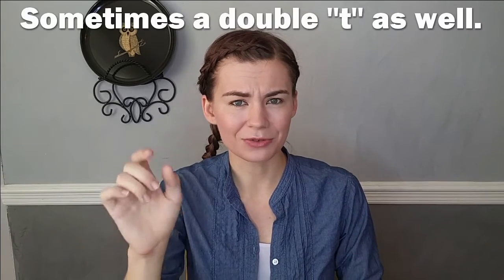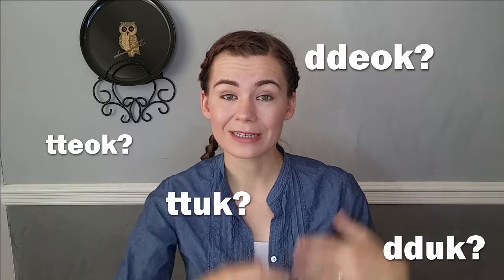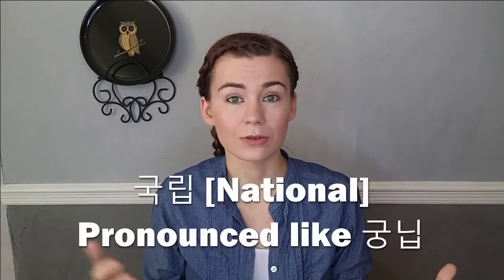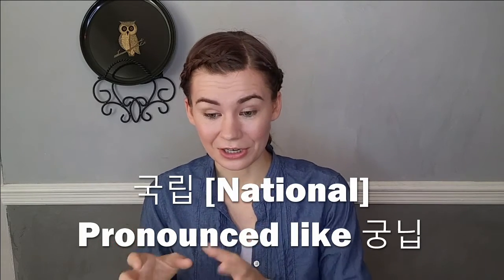Korean Immersion at Home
Hello Fellow Language Learners!

We have had quite a few mini travel videos recently, but no worries, we were just taking advantage of some free time and good weather!

**Summary**

Today, I want to talk about creating an immersion environment for you Korean (or any other language) study at home. Every one learns differently, so always try out different things and see what works best for you.  I focus on getting native input from sources like music and television, and then managing the comprehension level with subtitles and transcriptions. For beginners, Korean/English subtitles music videos and reality TV shows are great for parsing Korean, and picking up listening skills. Dramas can be a great tool for listening practice and picking up nuance, but often the subtitling focuses on following a watchable story and dialogue rather than more exact translations that would aid learners.

I also recommend checking out Youtubers such as SeoulSarang, JheartsJ, MD Baegopa, and ChoNunMigookSaram (and many more) who speak Korean as a second language, but at more advanced levels, with Korean subtitles if possible. Talktomeinkorean is another great resource here on youtube and on their own website, for lessons and content that is appropriate for various learning levels and types.

Previously I have used lang-8.com for Korean language journaling, and Hello Talk seems to be a popular and useful app for written language exchange as well.